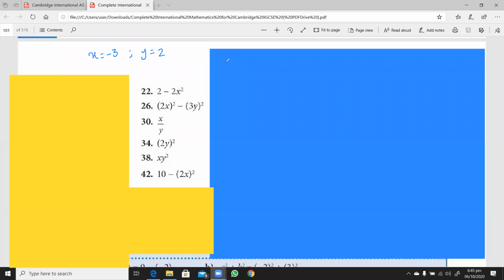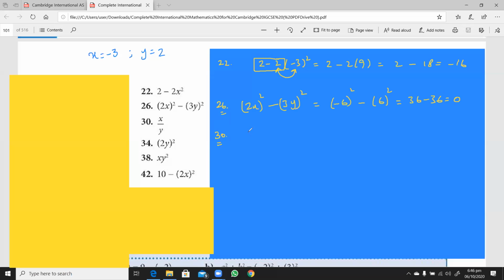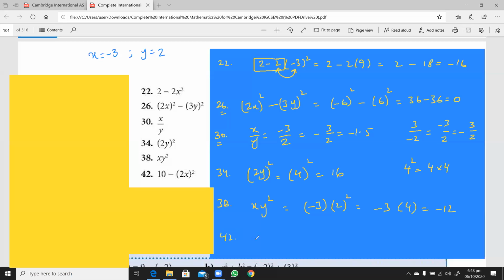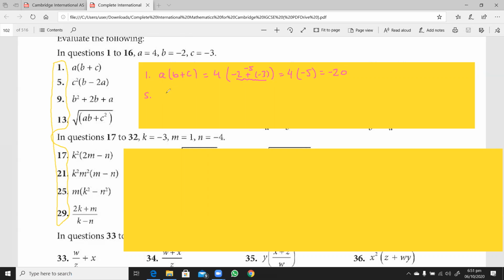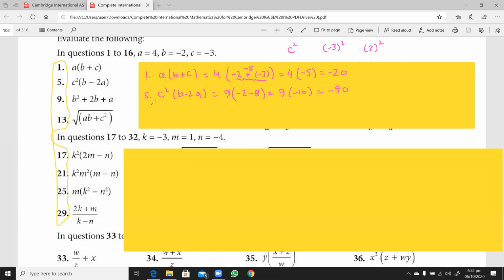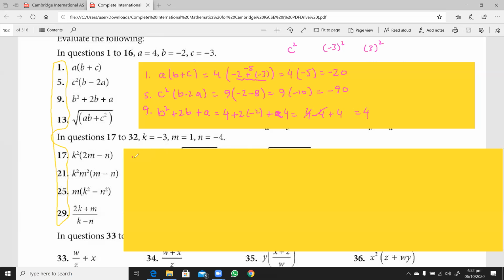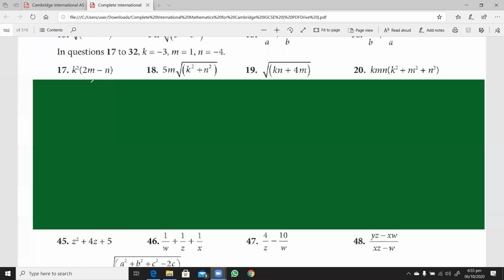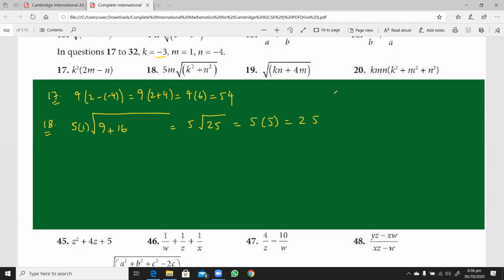Substituting in Expressions 1 of 2/Basic Algebra.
Basic Algebra for O Level and IGCSE Mathematics.